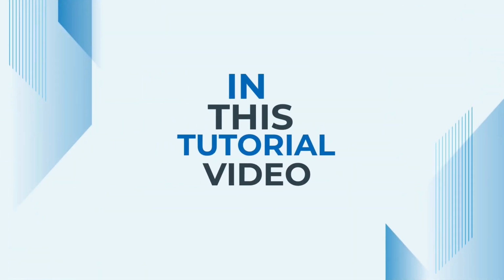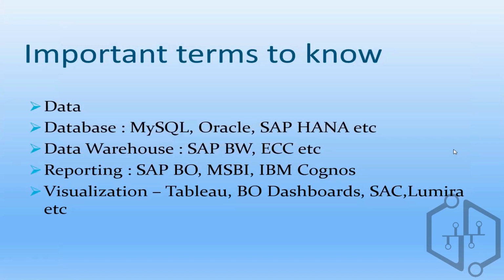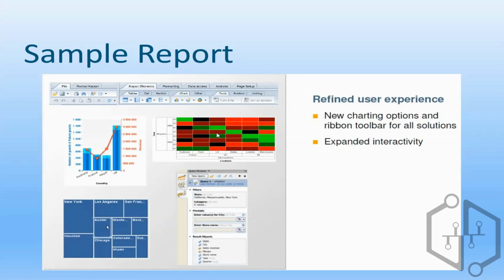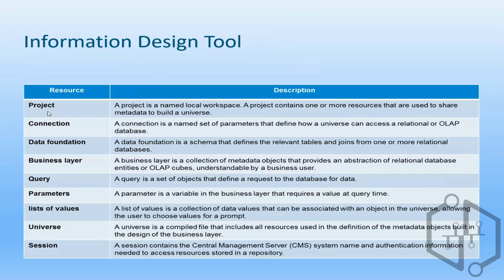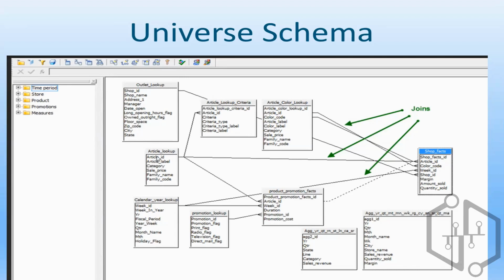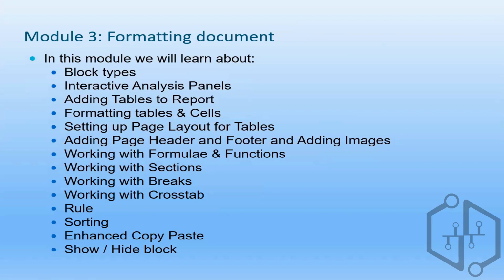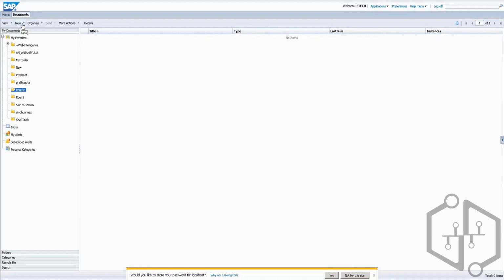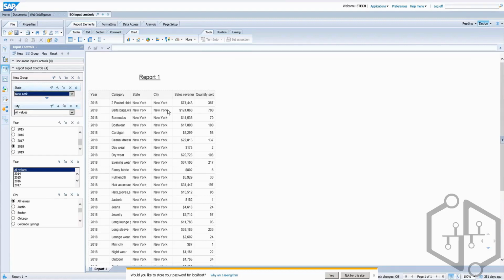SAP BOBJ Overview | SAP BOBJ Online Training | SAP BOBJ Tutorial for beginners | uDemand Trainings